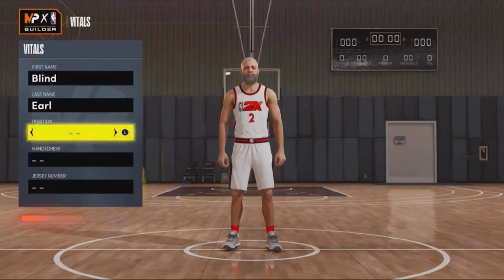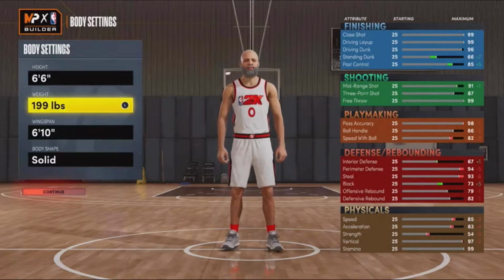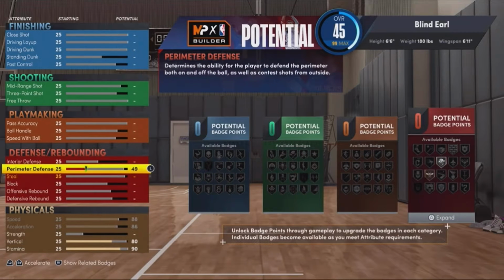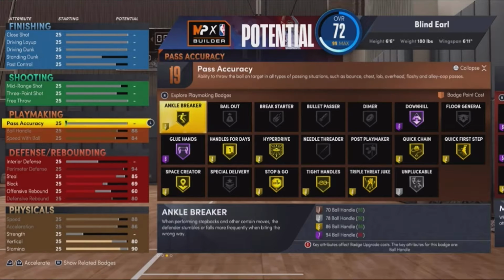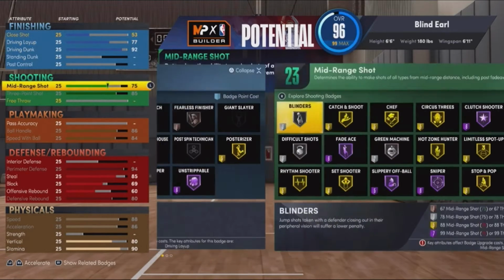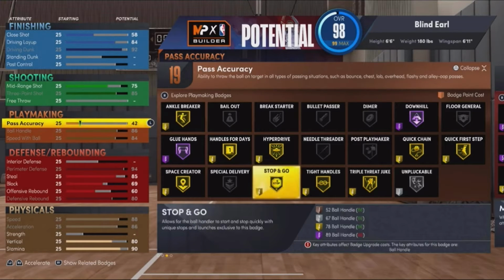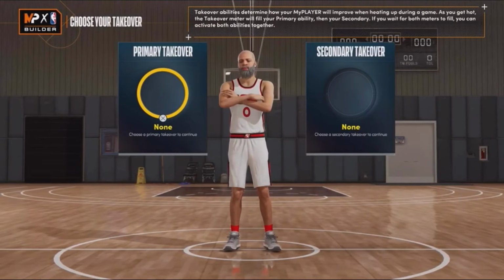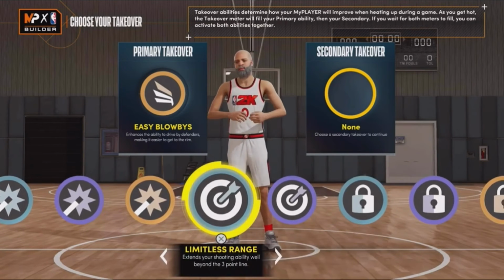BEST 2 WAY BUILD ON NBA 2K22 NEXT GEN!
Edit-@binou